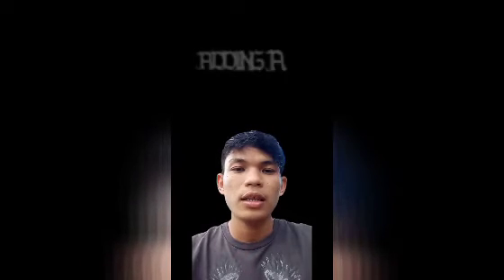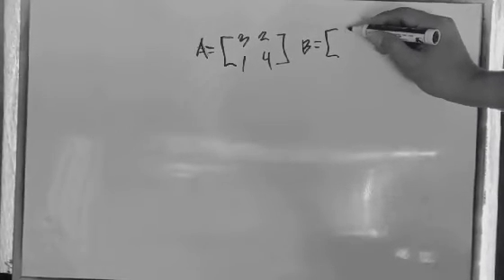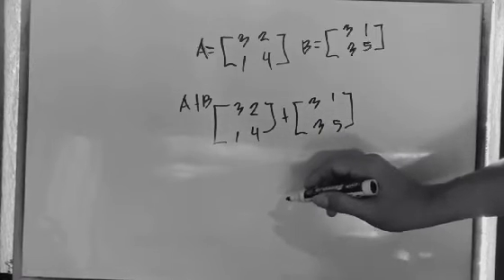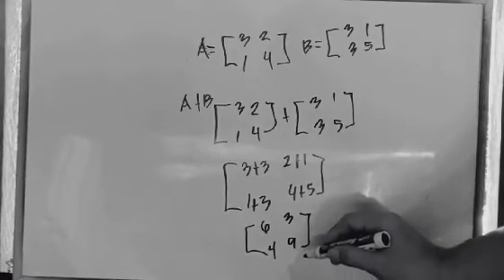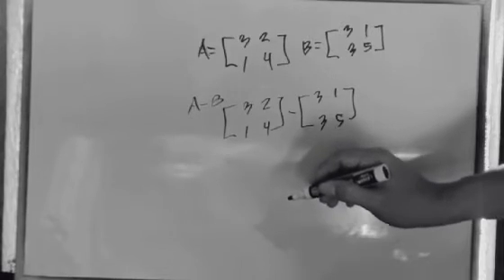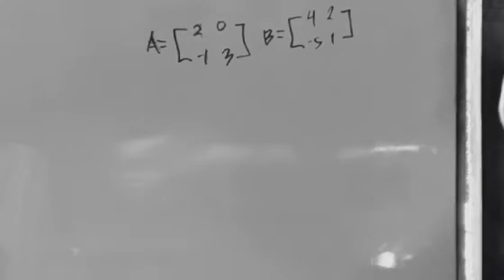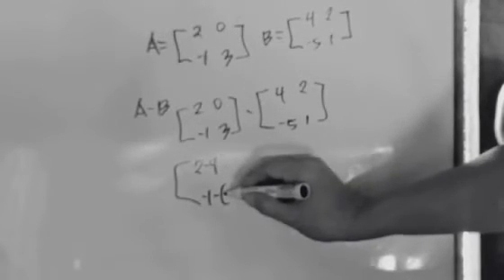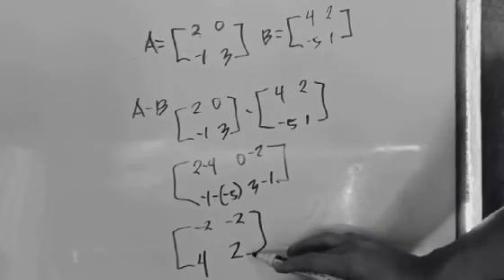Adding and Subtracting 2x2 Matrix